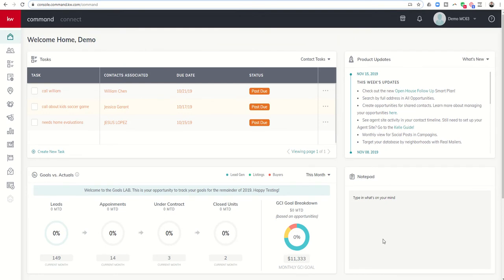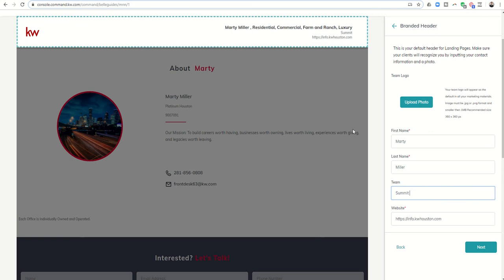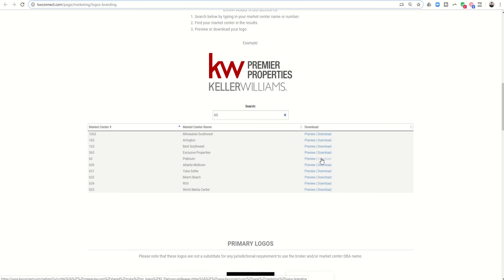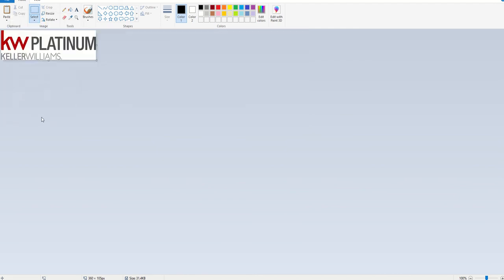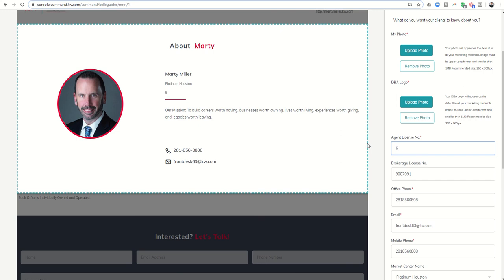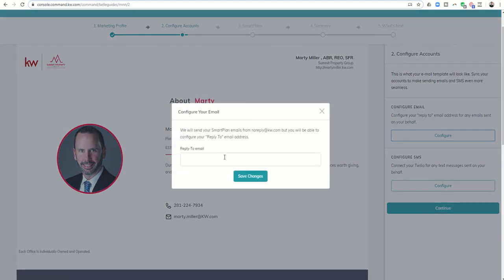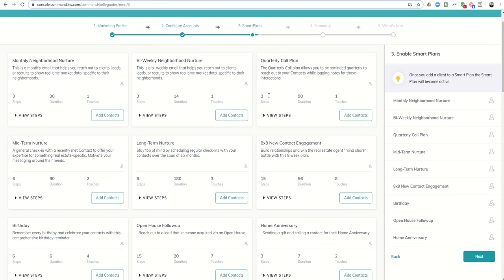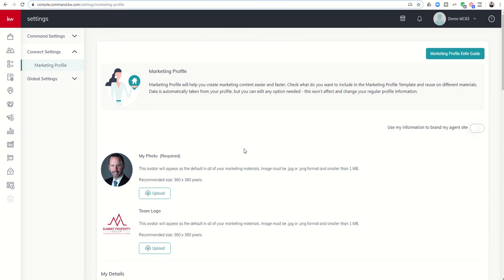Creating & Updating Your KW Marketing Profile | KW Command 66 Day Challenge 3.0 Day 2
The KW Command platform utilizes a variety of marketing assets both in print, graphics and online pages and sites.  The key to consistency and professionalism with regards to your branding and marketing as an Agent lie within the completion of the KW Command Marketing Profile.  Watch this video to learn how to complete the Marketing Profile Kelle Guide.  You'll learn how to download your Market Center's DBA logo and properly size it as well as how to add all the key pieces of info you need in order to complete your Marketing Profile.